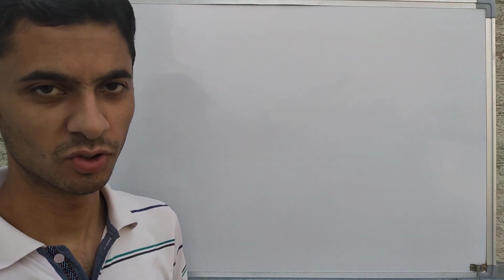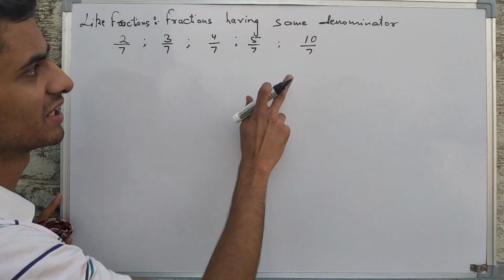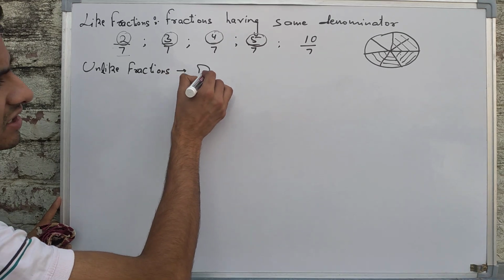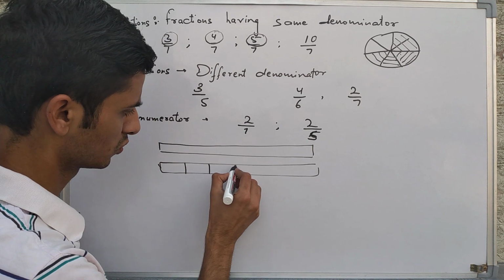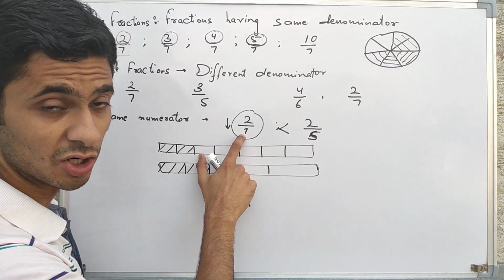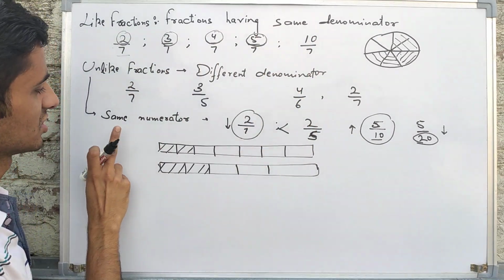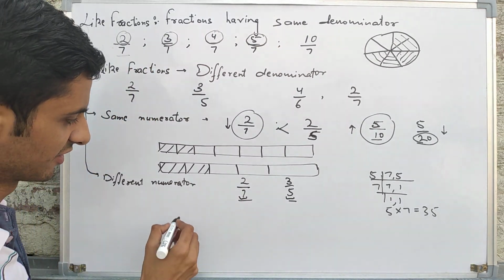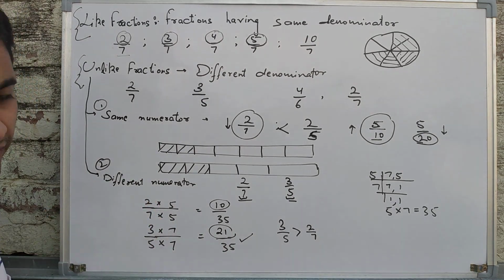Class - 7; Ch - 2; Fractions and Decimals - Introduction to Fractions (Part 3 of 3)